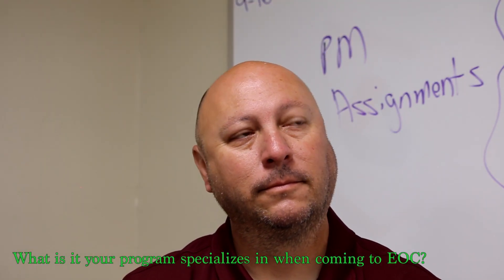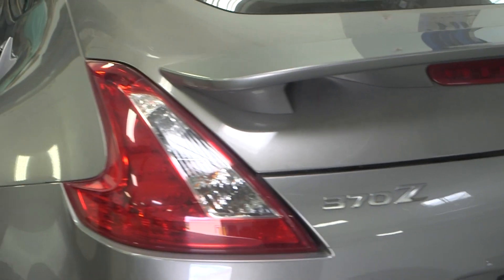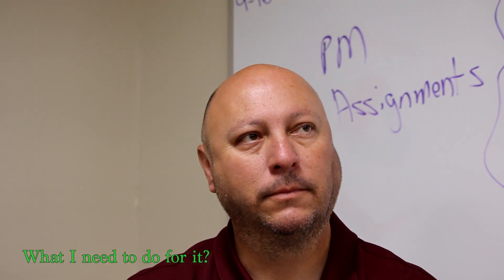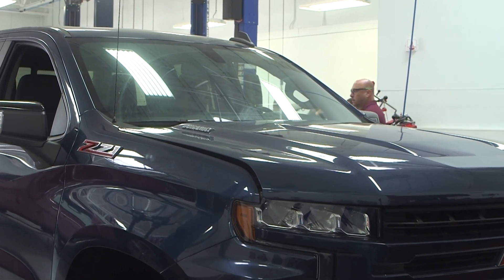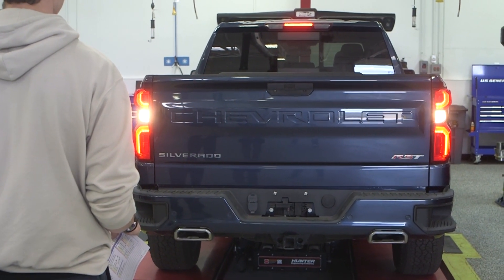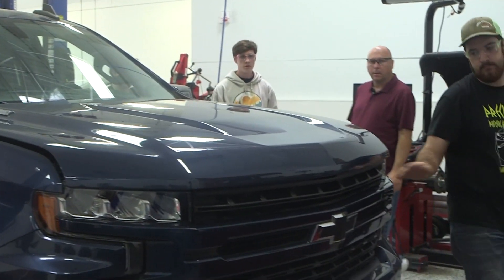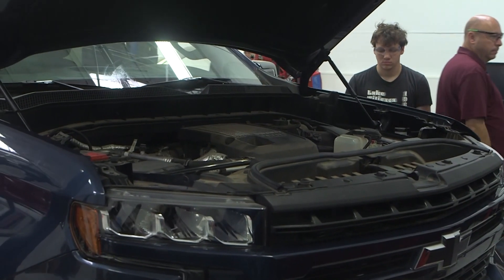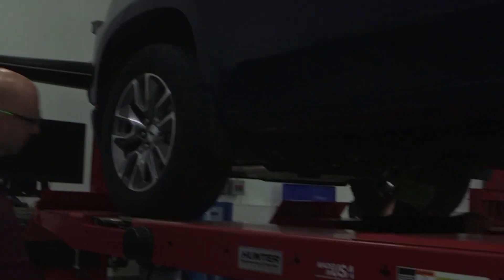Multipoint Inspection 101: What Every Driver Should Know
Take a deep dive into Eastern Oklahoma County Technology Center Automotive Services  program. Learn how to work in the automotive industry and become a Certified Technician.